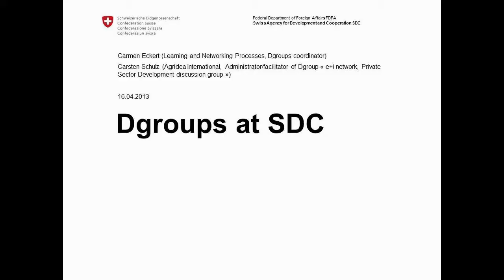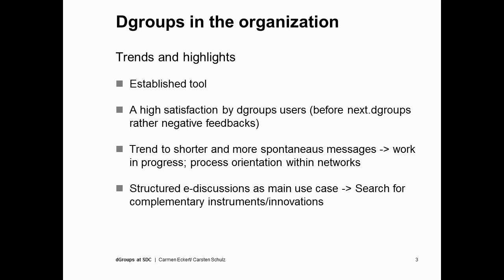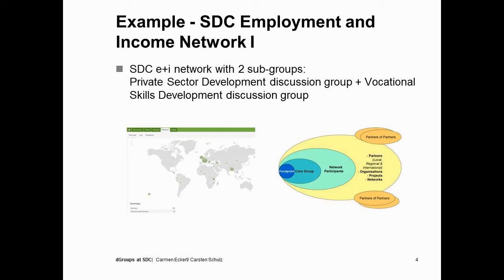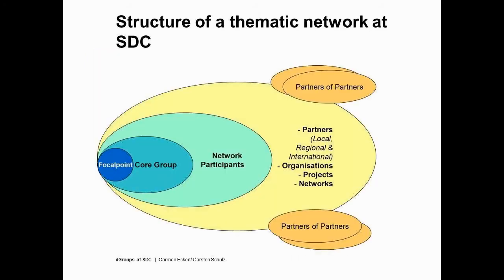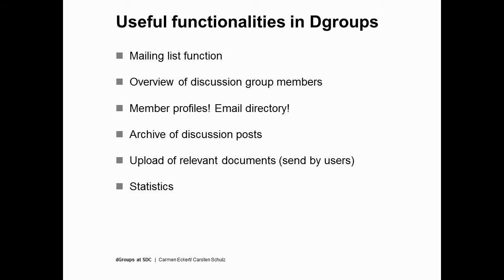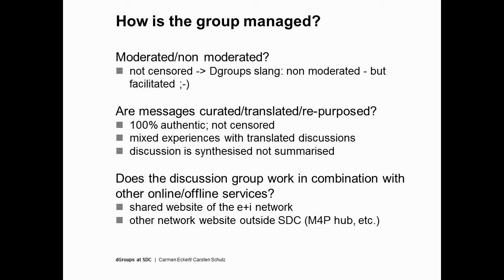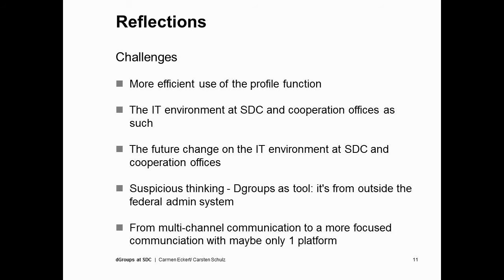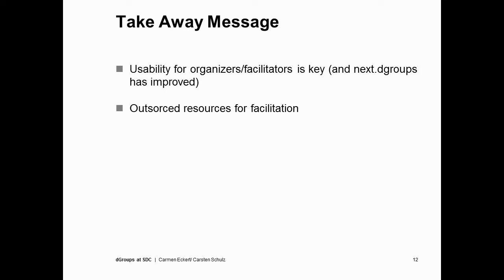Using Dgroups at SDC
16 April 2013. Presentaton by Carmen Eckter and Carsten Schulz from the Swiss Development Cooperation (SDC) at the Dgroups Online Peer Exchange

In this video, Carmen Eckter and Carsten Schulz explain how Dgroups is used at SDC.  Dgroups support the Private Sector Cooperation discussion group, to connect and bring together a different mix of members in a lively community.